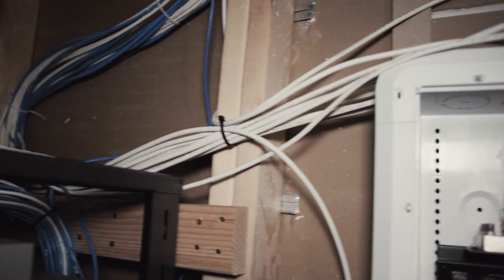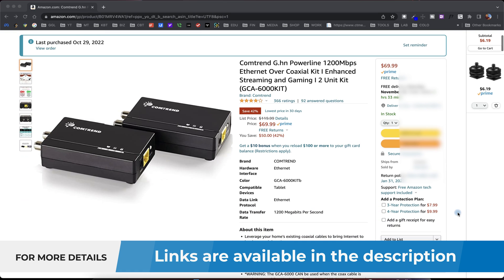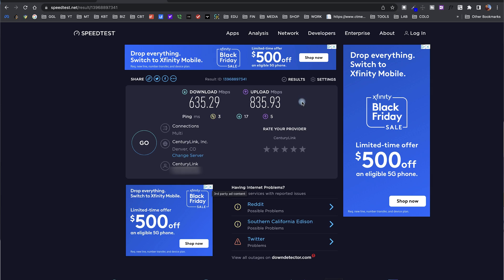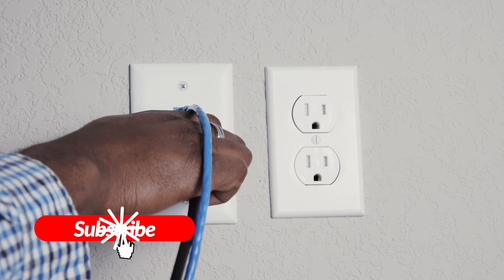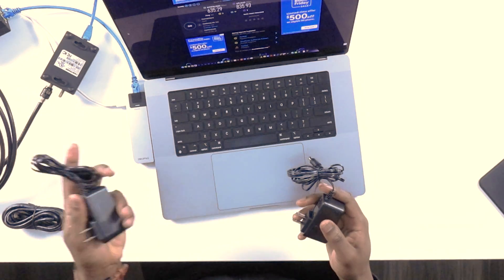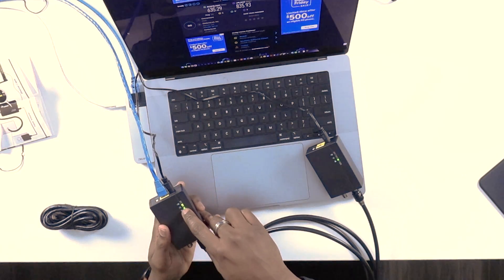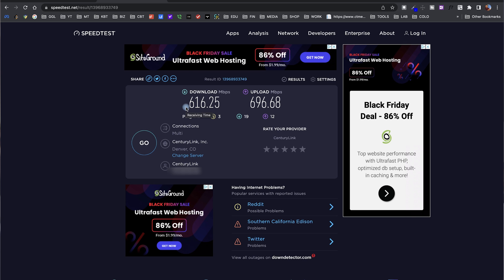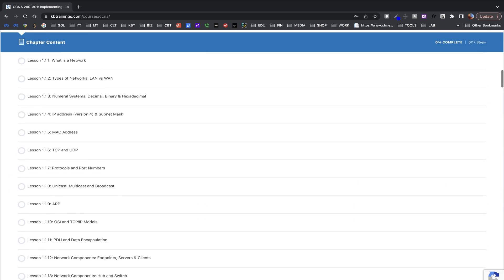Easily Convert A Coaxial Cable Into Ethernet , FAST SPEED 🚀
This video shows you how to use your existing coaxial cables to carry data in your Local Area Network

Guy Bisuku